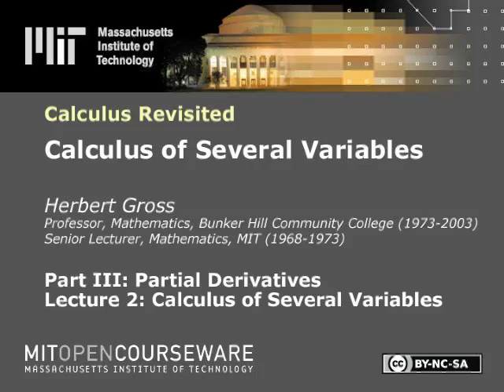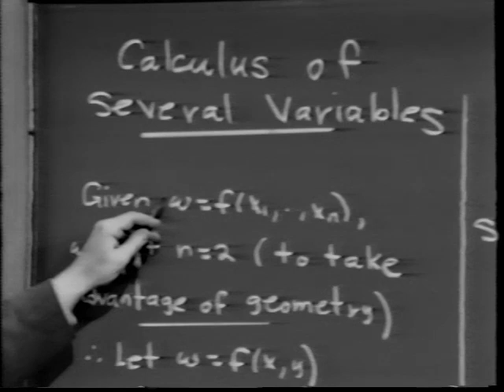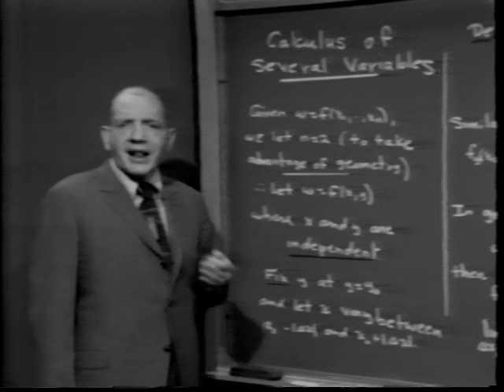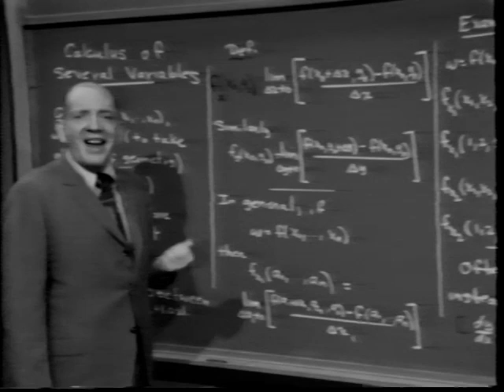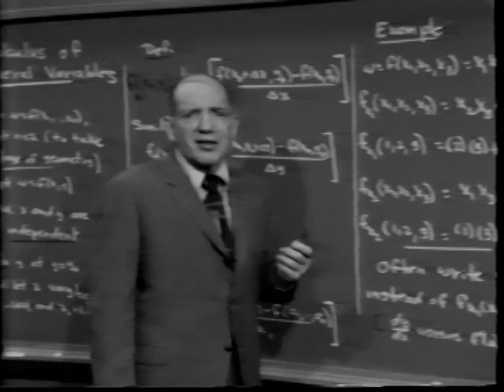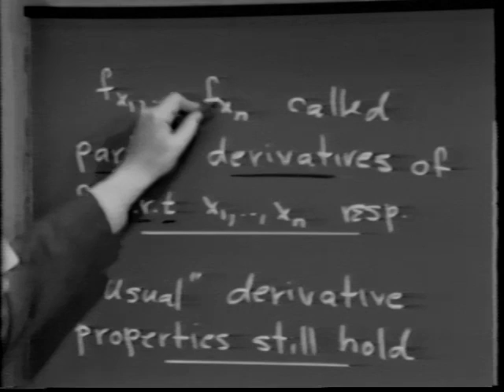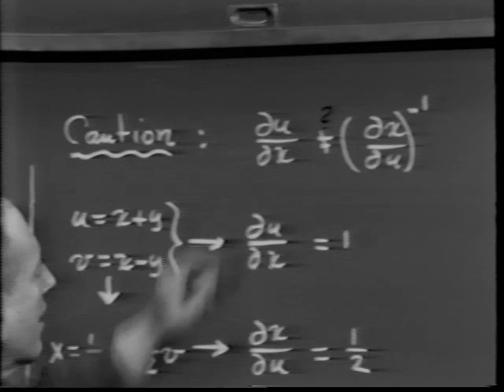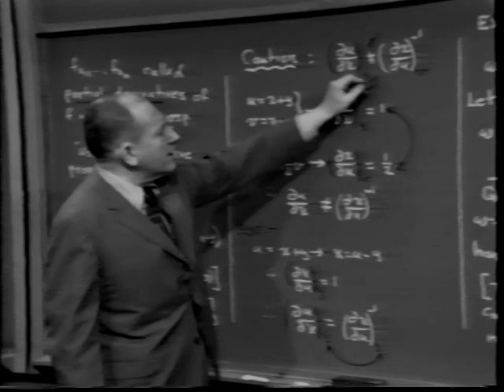Part III: Partial Derivatives, Lec 2 | MIT Calculus Revisited: Multivariable Calculus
Part III: Partial Derivatives, Lecture 2: Calculus of Several Variables